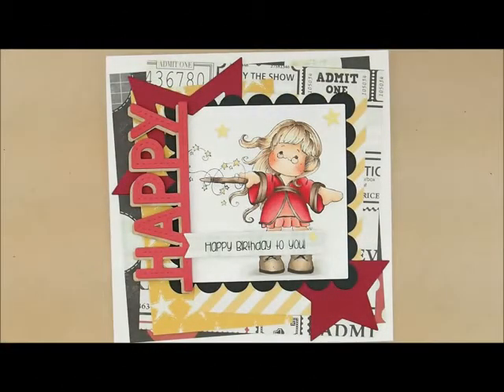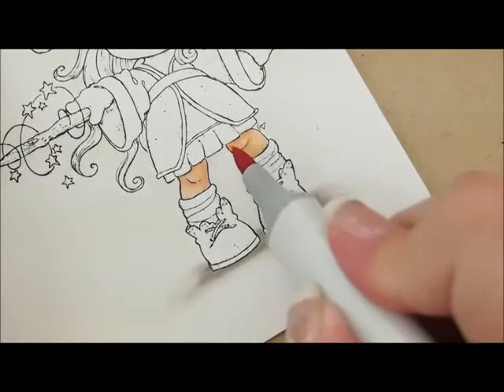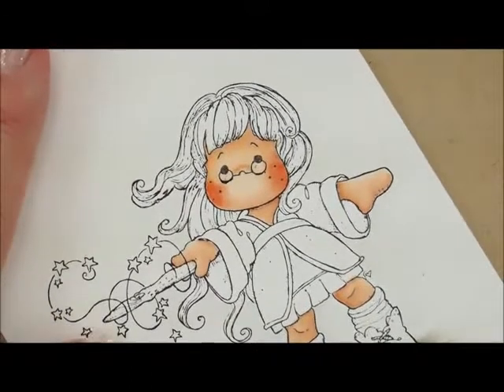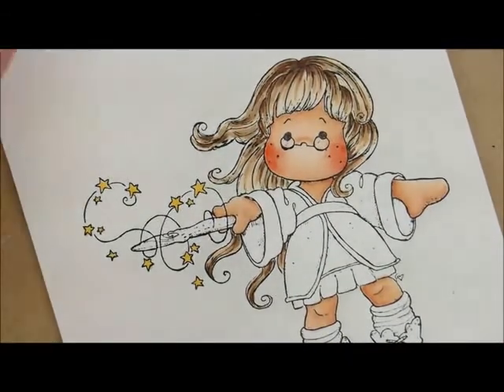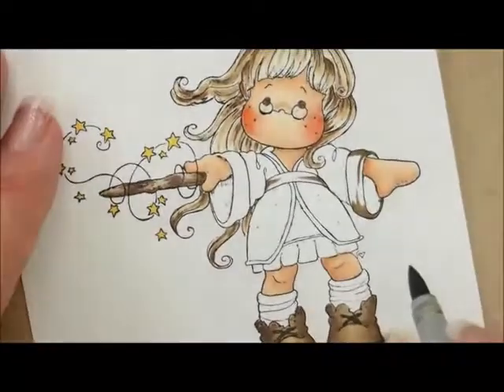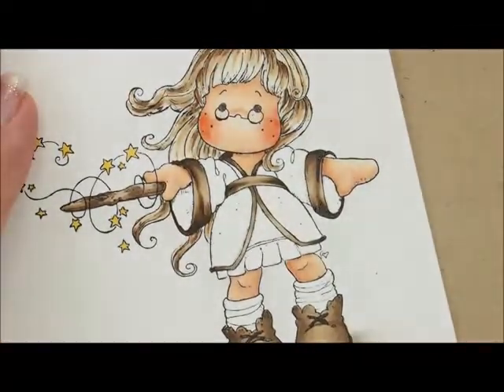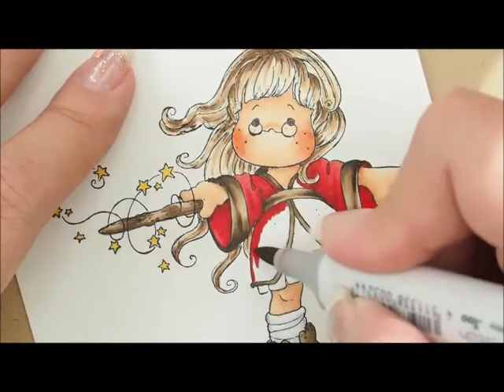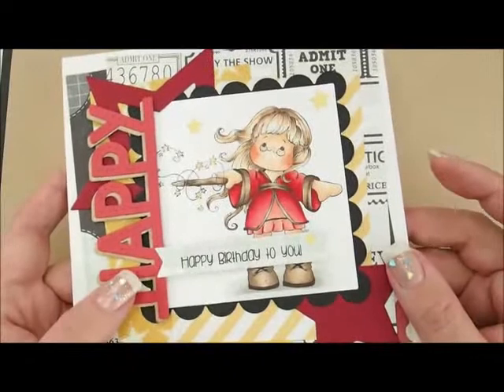Wizard Tilda Copic Coloring Card Kit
Step by step instructions for Copic Coloring Card Kit Wizard Tilda stamp by Magnolia.

♥ ♥ LINKS ♥ ♥